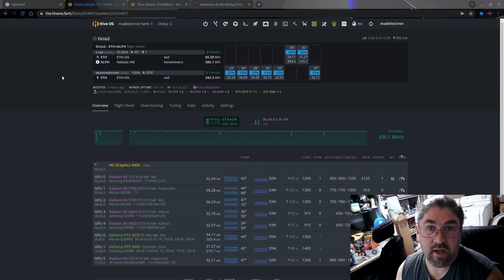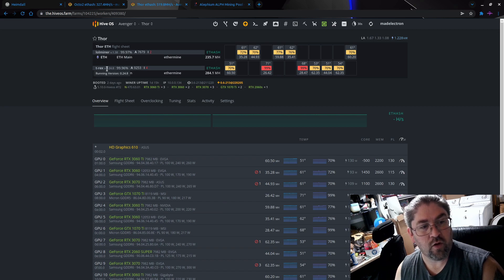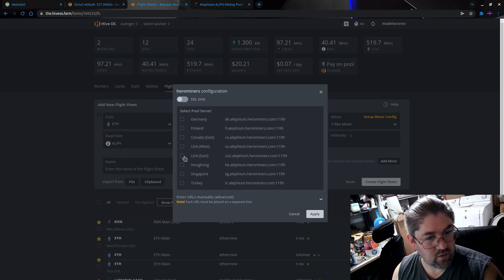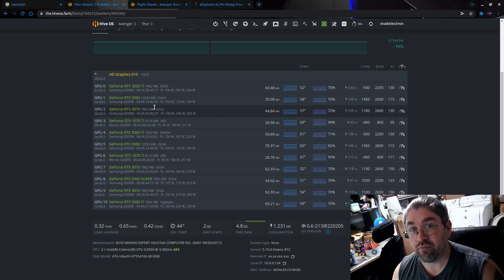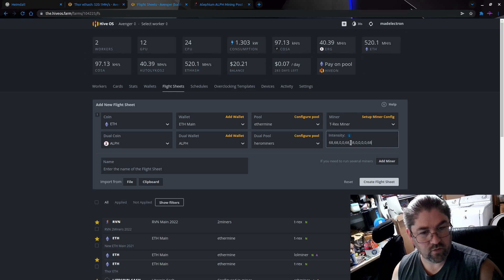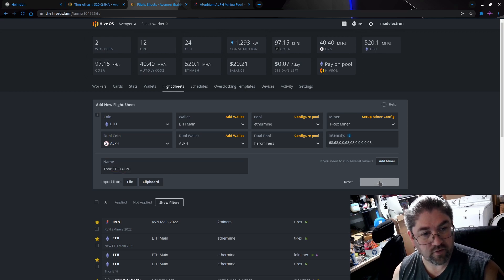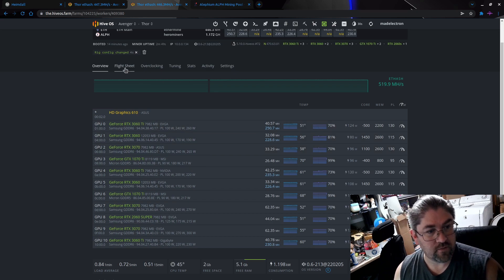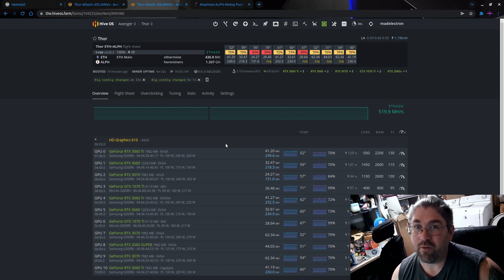Dual Mining Ethereum & Alephium On LHR Cards With T-rex Miner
T-Rex Nvidia GPU Miner has released a beta 0.25.2 that added on dual mining Ethereum and Alephium on LHR cards.  Follow along for a quick tutorial on how to use this new feature on HiveOS.

00:00 Intro
00:06 Update On T-rex
01:17 Flight Sheet Generation
05:15 1st Test
06:04 Corrections To Miner
06:25 Final Thoughts
06:47 Outro